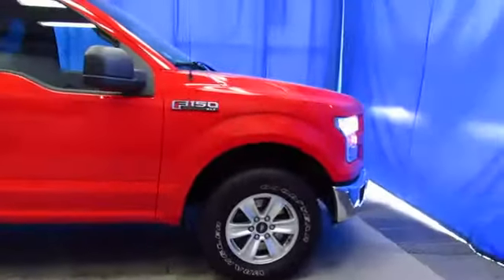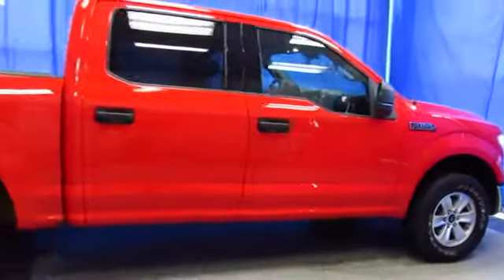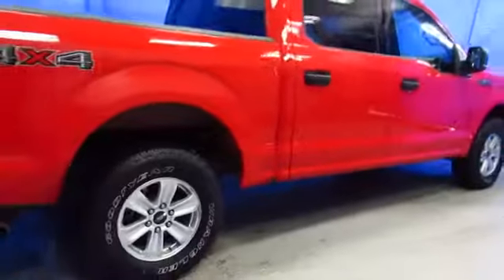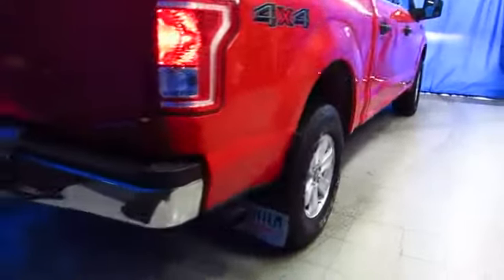2016 FORD F-150 Anchorage, Eagle River, Palmer, Wasilla, Kenai, AK GFA22869A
RED USED 2016 FORD F-150 available in Anchorage, Alaska at Lithia Chrysler Jeep South Anchorage. Servicing the Eagle River, Palmer, Wasilla, Kenai, AK area.

XLT trim. GREAT MILES 24,204! EPA 23 MPG Hwy/17 MPG City! iPod/MP3 Input, Bluetooth, CD Player, Aluminum Wheels, 4x4, Flex Fuel. READ MORE!br /br /KEY FEATURES INCLUDEbr /4x4, Flex Fuel, iPod/MP3 Input, Bluetooth, CD Player, Aluminum Wheels MP3 Player, Keyless Entry, Privacy Glass, Steering Wheel Controls, Child Safety Locks. br /br /EXPERTS CONCLUDEbr /Edmunds.com's review says At the end of the day, the 2016 Ford F-150 is simply an all-around strong performer, with a good balance of comfort, utility and performance.. Great Gas Mileage: 23 MPG Hwy. br /br /WHO WE AREbr /Time to buy a used car, truck, van, or SUV? Lithia Chrysler Jeep Dodge Ram of Anchorage is the place. Whether its finance, cash, or alternative finance options, Lithia is the place. Commuting or off-roading, nowhere in AK better fits preowned needs. Trading a vehicle? Get top dollar on your trade at Lithia Chrysler Jeep Dodge Ram. We're home to Factory Certified, Lithia Assured & Value Priced Vehicles for every budget, 100% Certified Service Technicians, & available lifetime oil changes! br /br /Plus tax, title, license and dealer installed accessories. Prices include $200 dealer doc fee. See dealer for Stock Numbers. Price contains all applicable dealer incentives and non-limited factory rebates. You may qualify for additional rebates; see dealebr / Some of our Pre-Owned vehicles may be subject to unrepaired safety recalls. Check for a vehicle's unrepaired recalls by VIN at